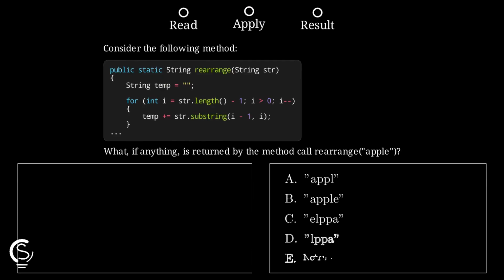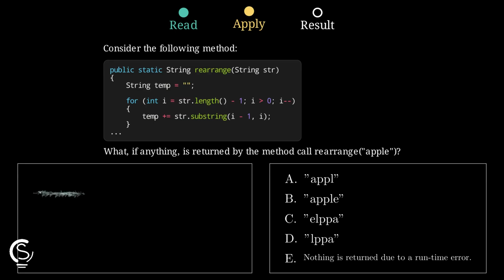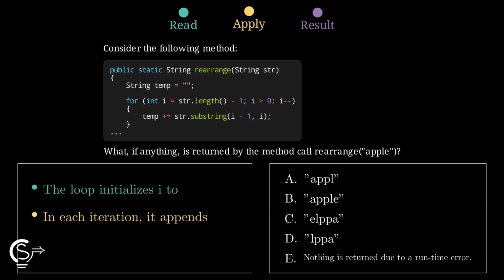2020 AP CSA MCQ Question 25 - String Substring and Loop Logic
Detailed step-by-step solution for the 2020 AP Computer Science A MCQ Question 25 focusing on String Substring and Loop Logic. In this problem, we analyze a Java method named rearrange that takes a String parameter. The method uses a for loop starting from str.length - 1 and iterates backwards while i 0. Inside the loop, it appends str.substring(i - 1, i) to a temporary string. We trace the execution for the input "apple" to determine the final returned value, paying close attention to index boundaries and substring ranges. Want more AP practice?